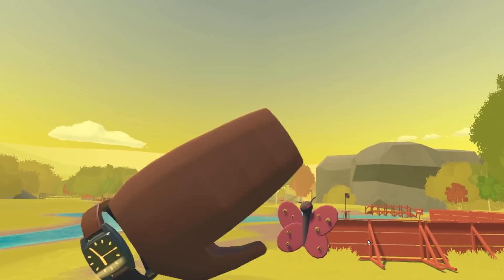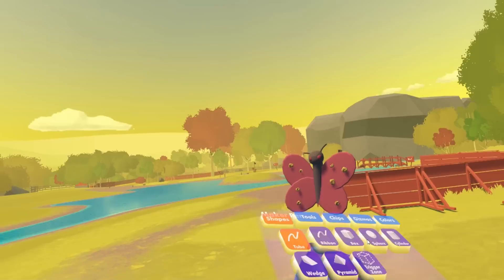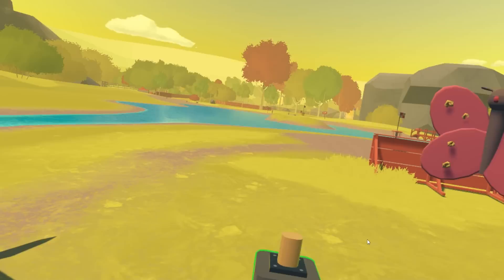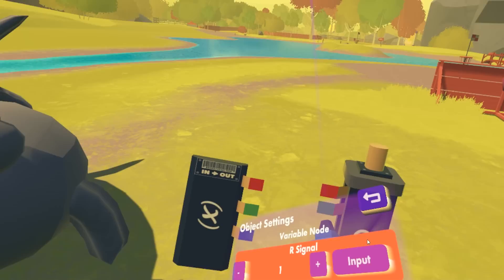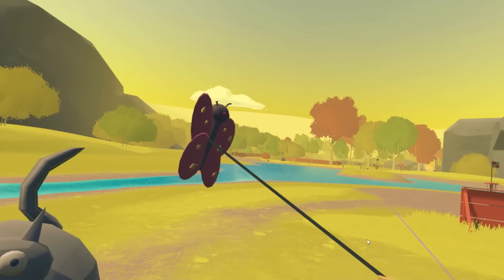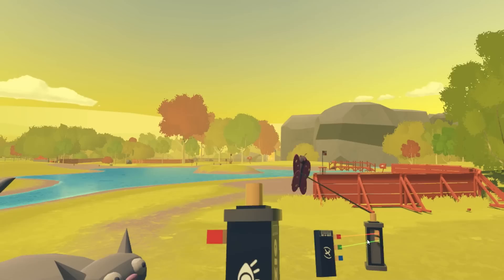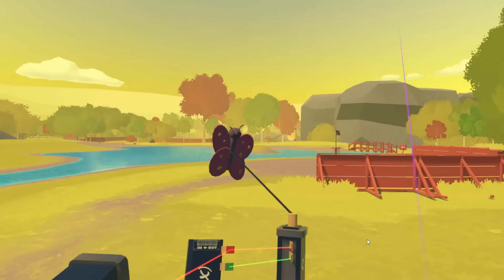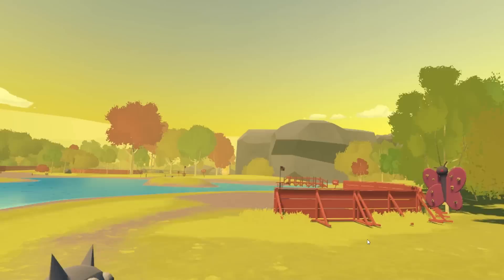Rec Room - Gizmos Tutorial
Learn how to use Gizmos in Rec Room! Sorry for the cropping on this video everyone, we'll use a bigger screen next time :P If you're interested in learning more about the Rec Room creative tools check out the 'How do I get started?' section on this

Also swing by our Discord server or subreddit where other creators are always willing to help with tips or meet up in game to lend a hand!

If you're interested in seeing more tutorials like this let us know what you'd like to see in the comments!